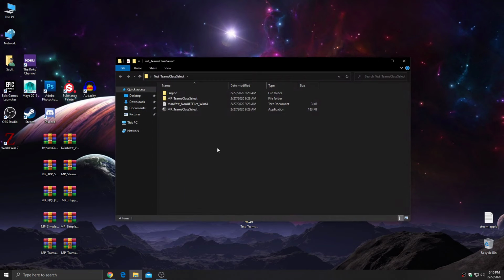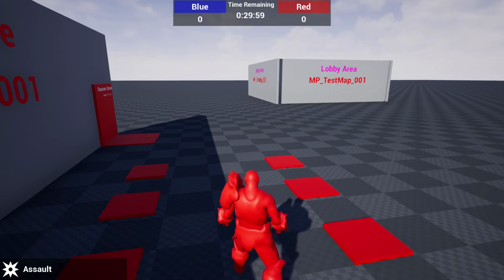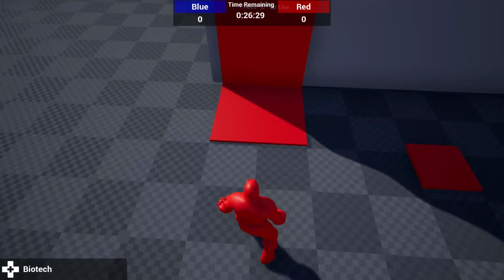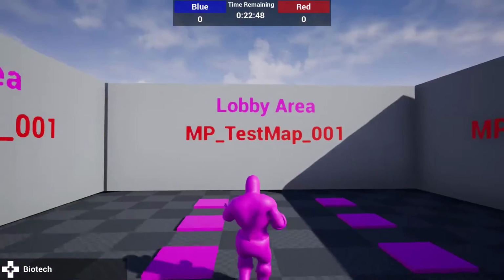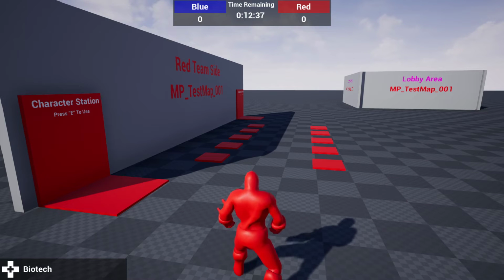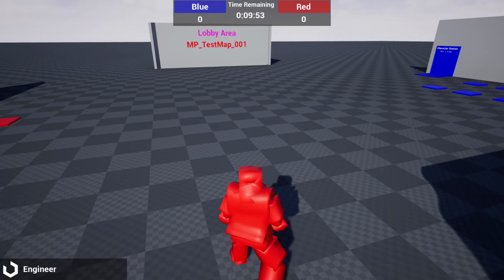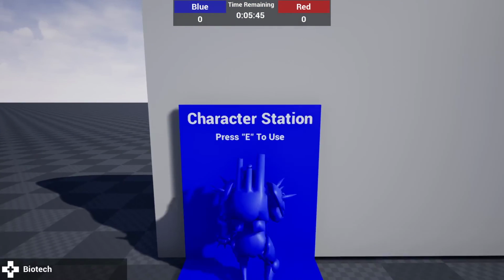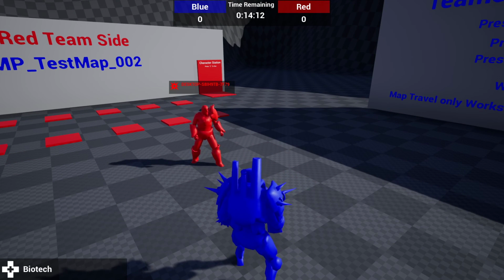Unreal Engine 4 - (Marketplace) **Updated Teams And Class Select Template